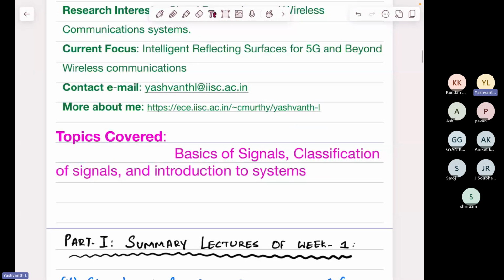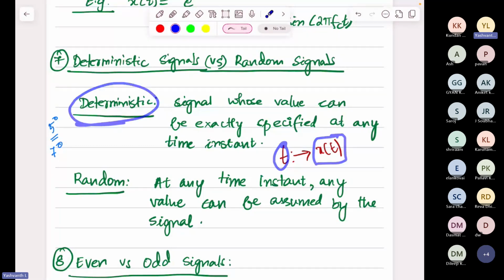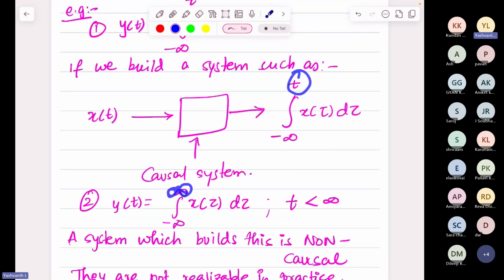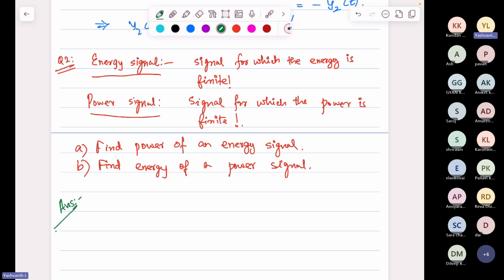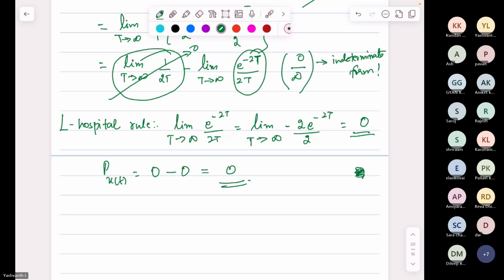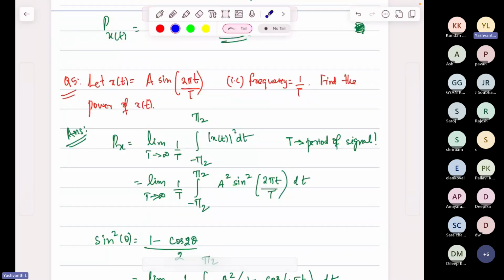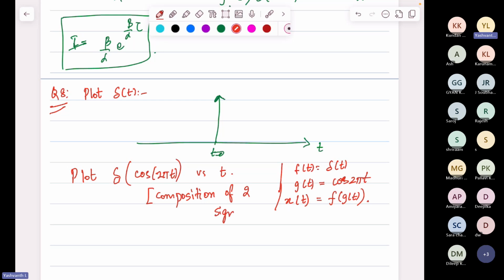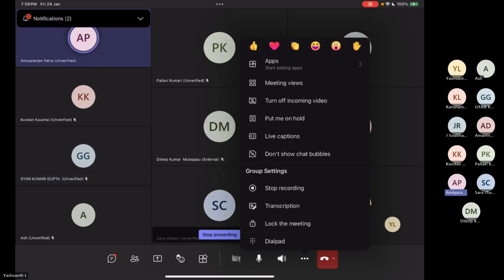TA Session 01 - Basics of Signals, Classification of signals, and basic properties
This is a recorded video of the 1st TA interactive session for the NPTEL course: Principles of Signals and Systems on January 24, 2025.  The TA for the session is Mr. Yashvanth L (Ph.D. scholar), Dept. of ECE, Indian Institute of Science (IISc), Bangalore.